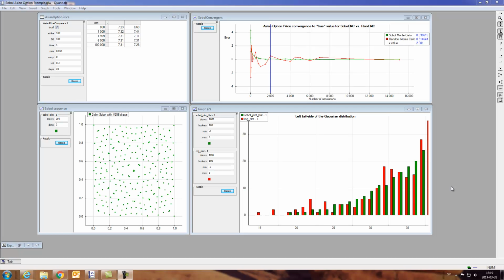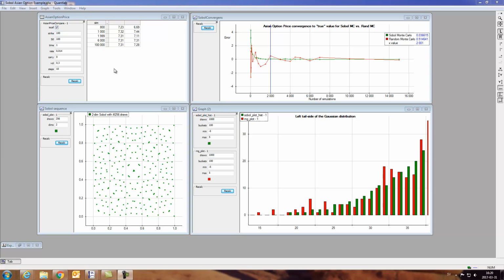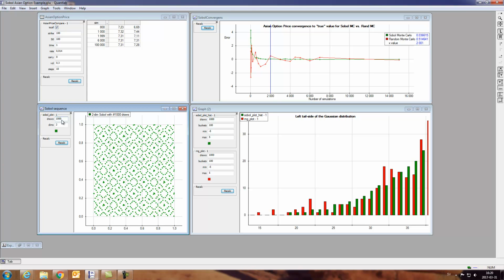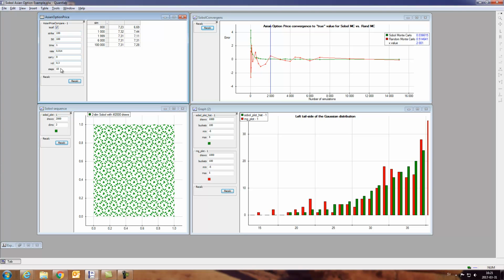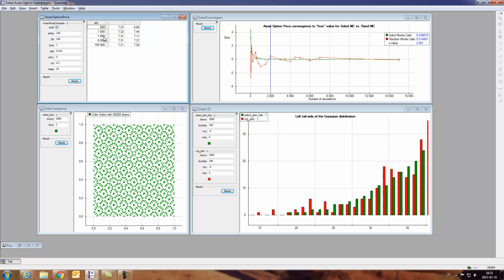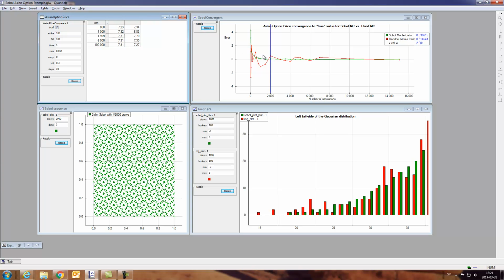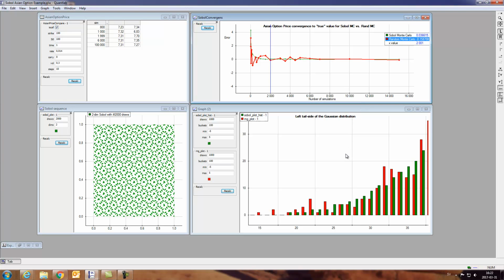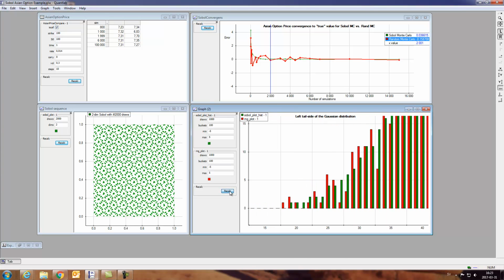Quantlab - Using quasi random numbers in Qlang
We take a look at using quasi random numbers for pricing an asian option. What convergence would a sobol sequence give compared to normal random numbers. We also look at implications for risk management.